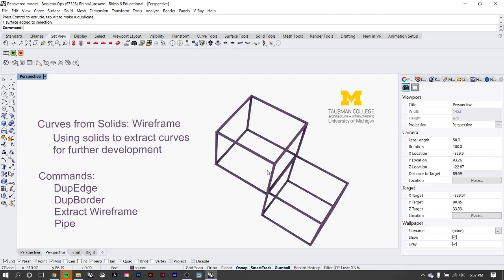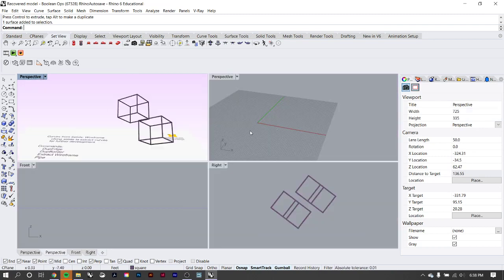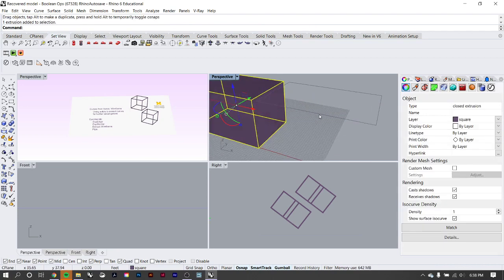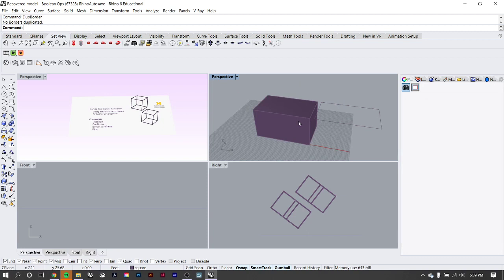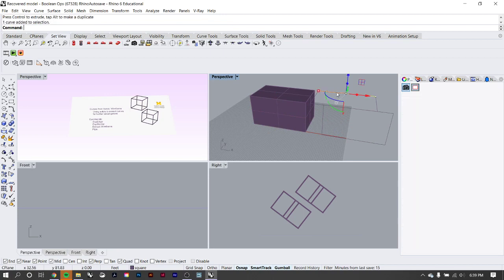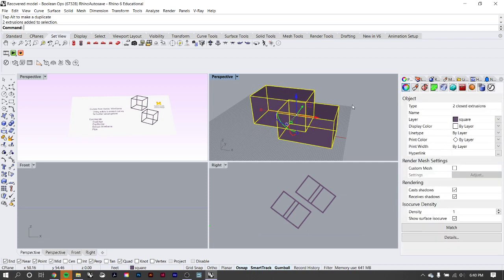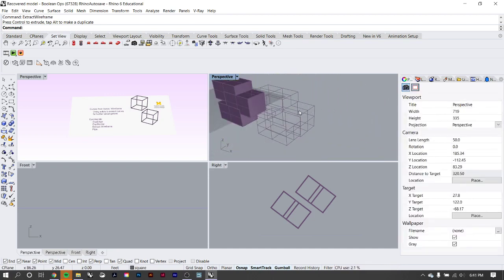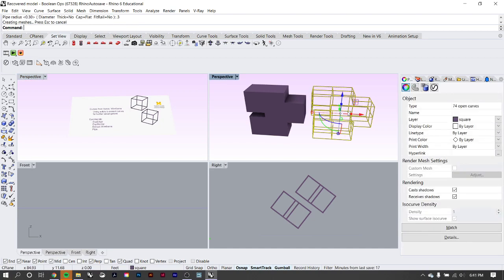General Software_Tutorial_Rhino_Solids_4/4: Extracting curves from solids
In this tutorial we cover DupEdge, DupBorder, and ExtractWireframe
All commands that help with extracting curves from solids - useful for offsetting curves and surfaces, referencing shapes and forms (as if working in wireframe settings), etc.